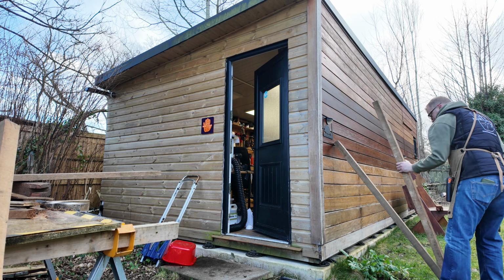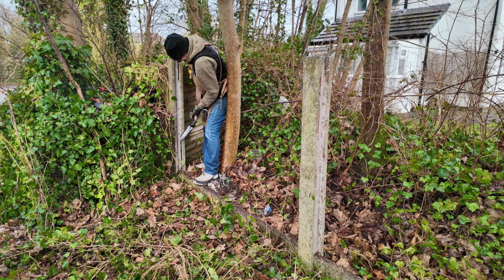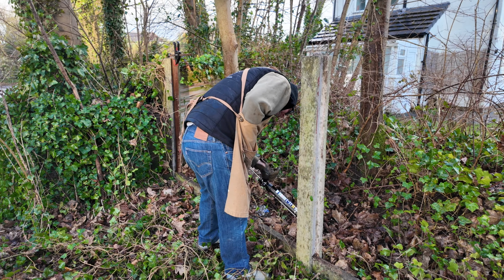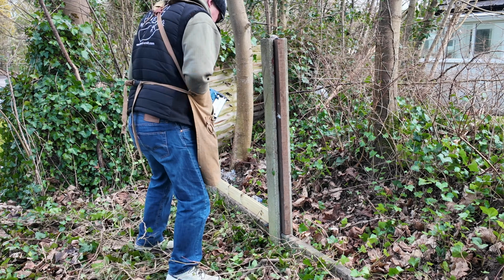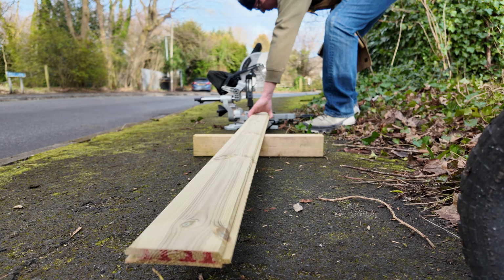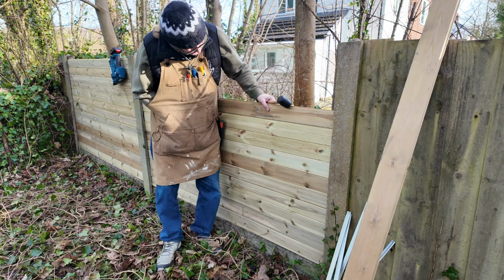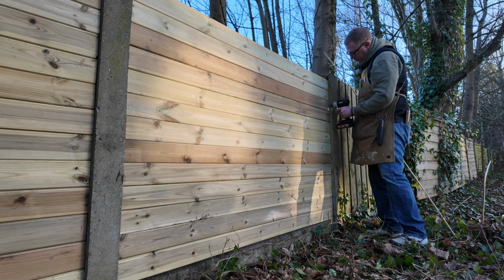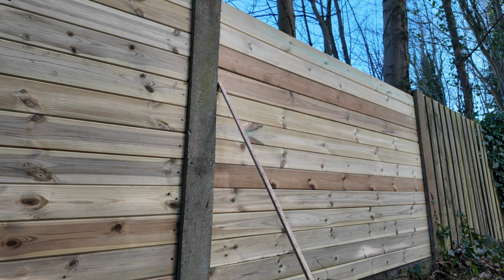Favour for a Neighbour - Making DIY Fence Panels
In this video, I build custom DIY fence panels for a neighbour using only materials I already had, keeping costs to an absolute minimum while still achieving a high-quality finish. As a DIY enthusiast and woodworker, I believe that if we have the skills, we should look out for those around us and lend a hand where we can.

This project came with its fair share of challenges! The existing concrete fence posts were quite uneven, so I had to come up with a creative installation method to make everything fit securely. On top of that if you're new to the channel, I only work with one functioning arm and hand, so I’m always finding unique solutions to complete projects independently.

Whether you’re into woodworking, DIY projects, or simply believe in helping your community, I hope this video inspires you to put your skills to good use!

As ever, thank you so much for your continued support in my disability woodworking adventures. Best Wishes, Leo Winstanley